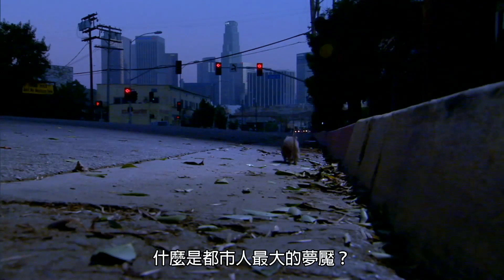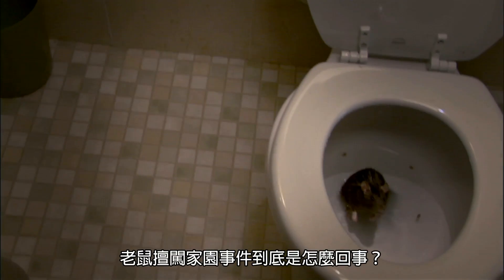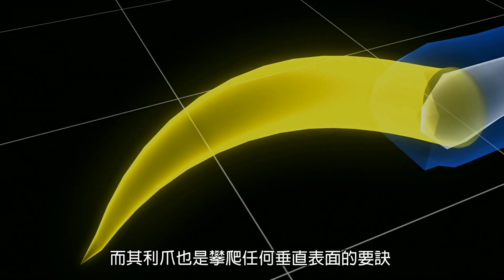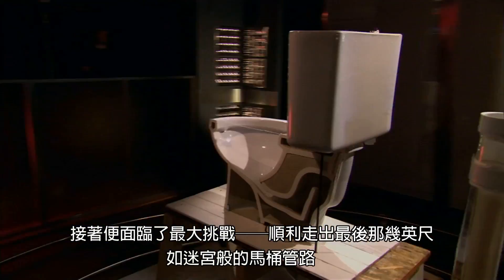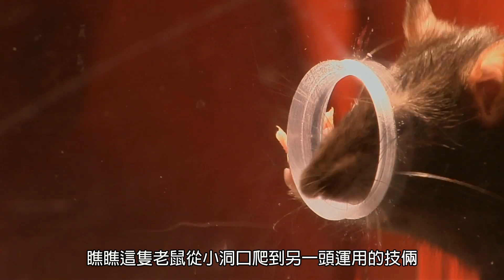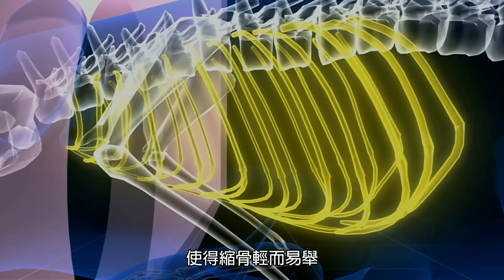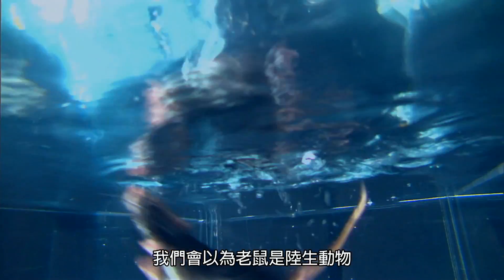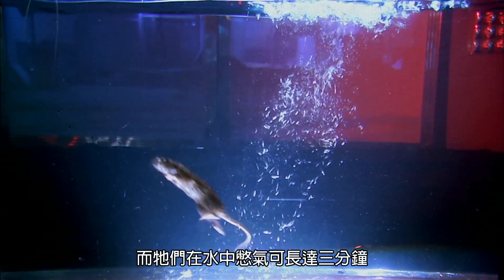過街老鼠到你家 《國家地理》雜誌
老鼠天生軟骨功與絕佳泳技，得以從街上一路闖關到你家廁所。一起來了解牠們究竟還身懷什麼樣的絕技吧！

國家地理雜誌年度重要計畫《2024 影像方舟珍藏日曆》預購中
您的支持，將改變地球物種的生存環境！